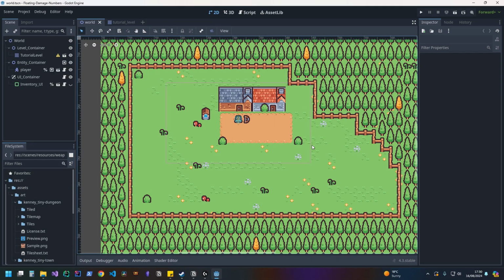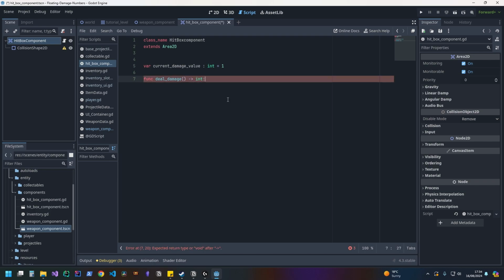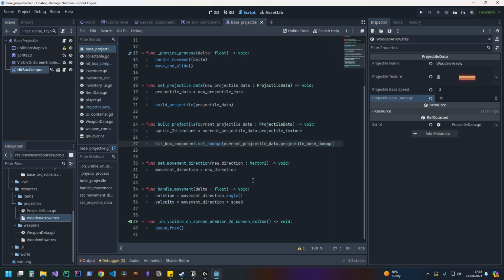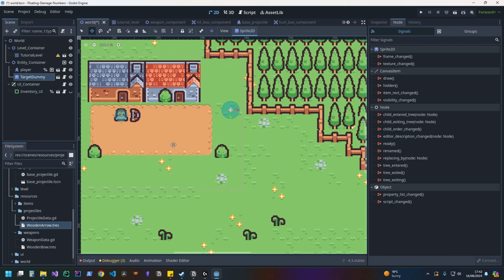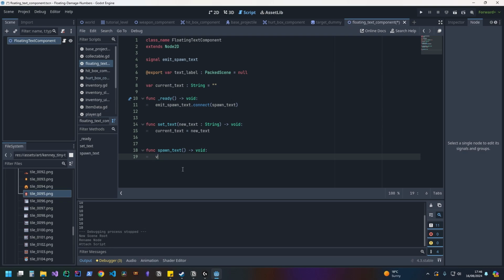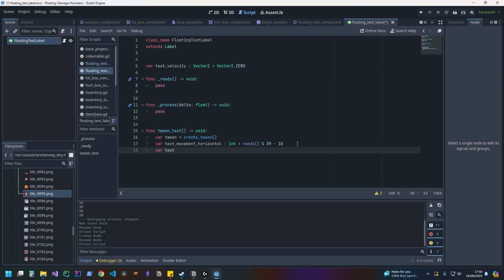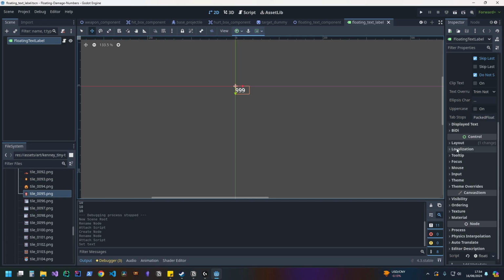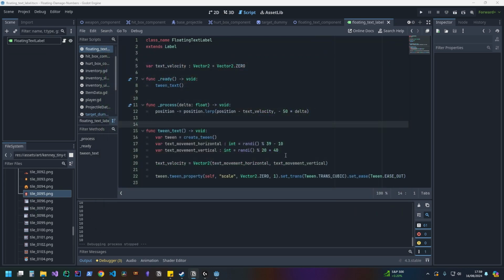How To Create Simple Floating Text In Godot!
In this video we go over the basics of a simple floating text component to add much needed clarity to our players damage!